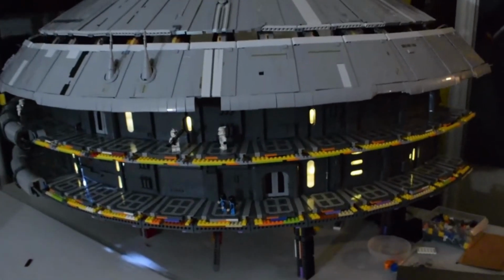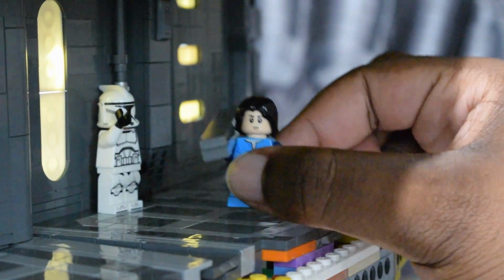Building Kamino In LEGO: Update 14 - Finished Exterior Railing